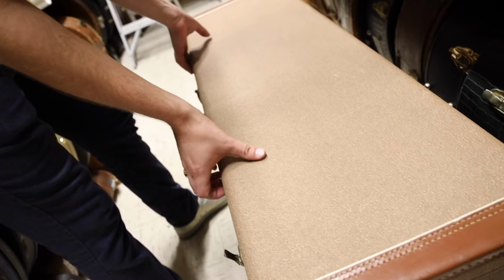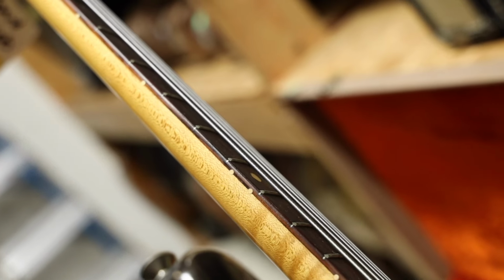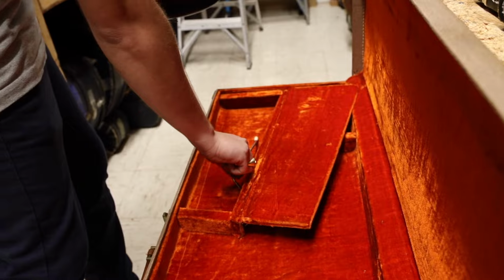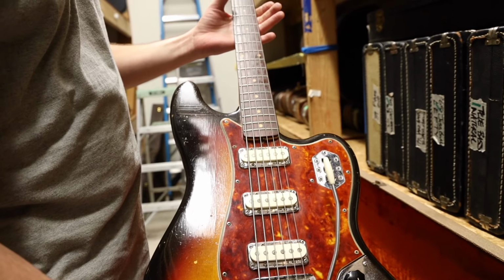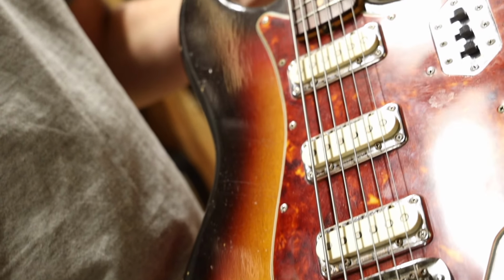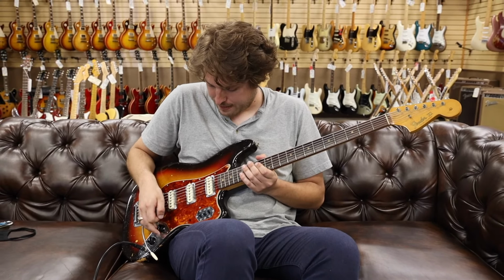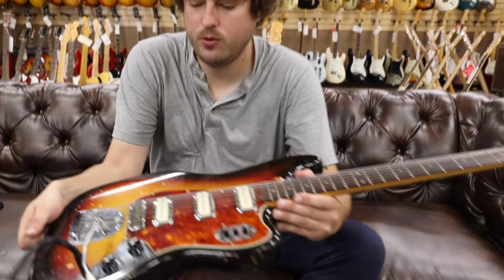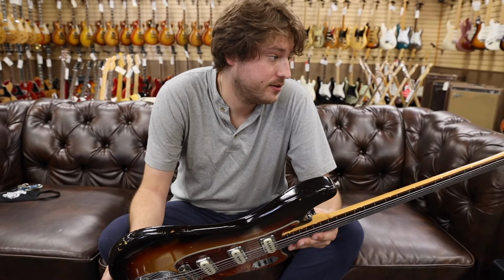Guitar of the Day: 1962 Fender Bass VI Sunburst | Norman's Rare Guitars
Happy Birthday Slash!!! It’s ThumpinThursday!!! Stay safe, be kind and hope you’re all well! Enjoy this new episode of GuitarOfTheDay: Lemmo playing an Original 1962 Fender Bass VI Sunburst finish here at NormansRareGuitars! So what do you guys think of this FenderBass?

GUITAR: 1962 Fender Bass VI Sunburst